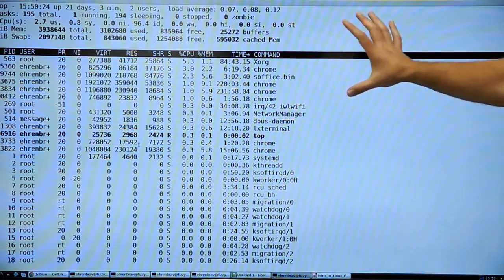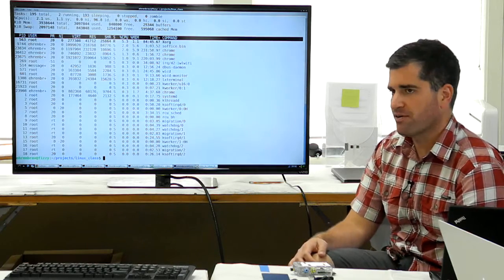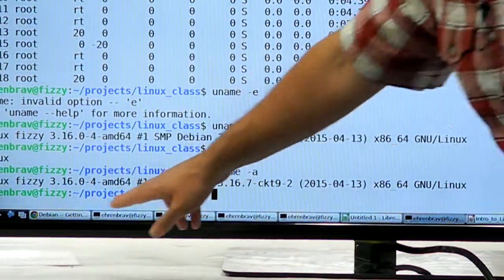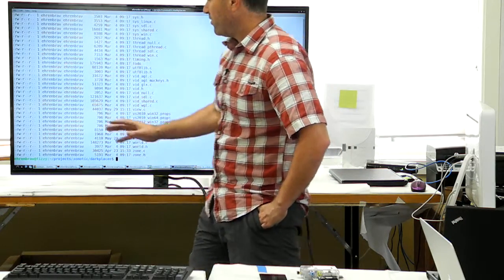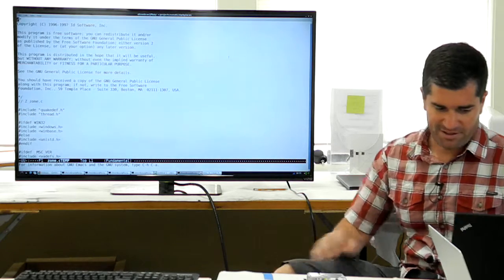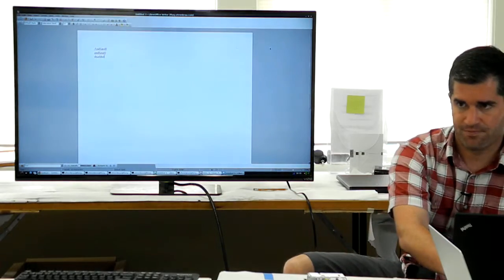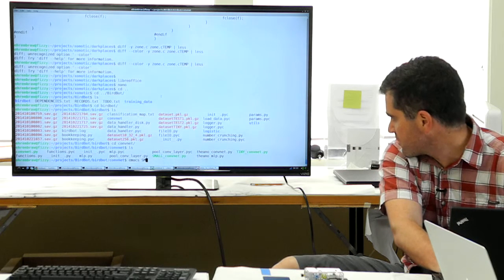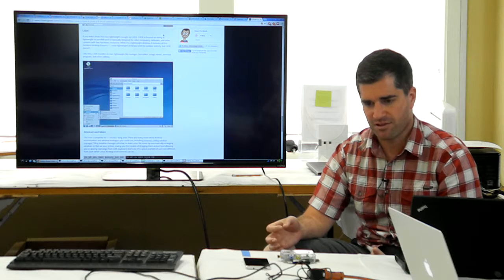150531-03 - Linux and Open Source pt 3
BARN ETA Open Series - Ehren Brav speaking on LInux and Open Source. 3 of 6.